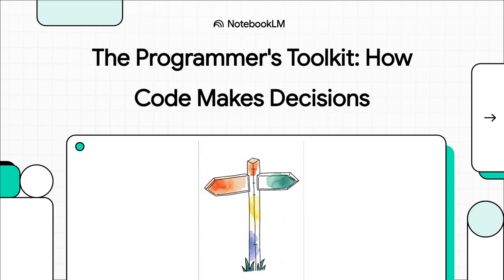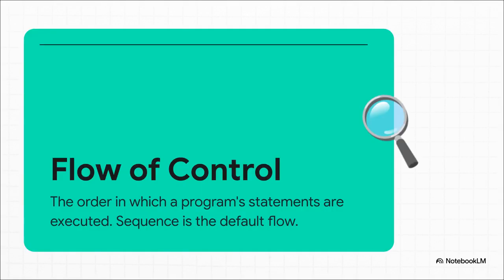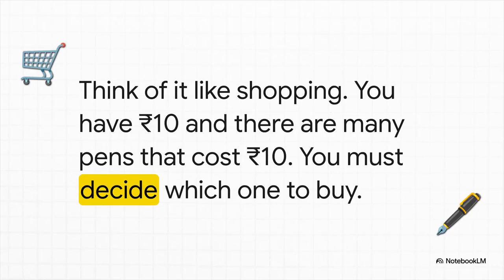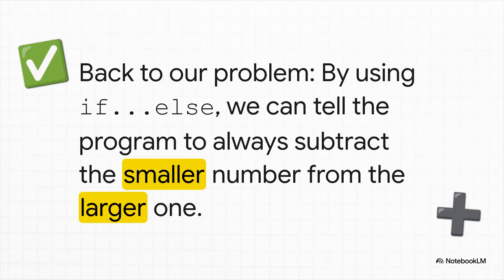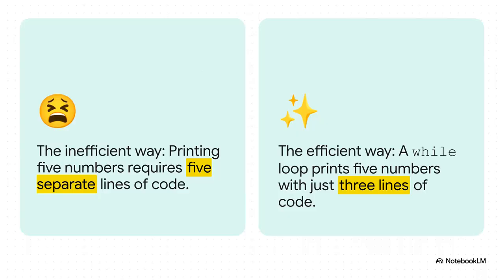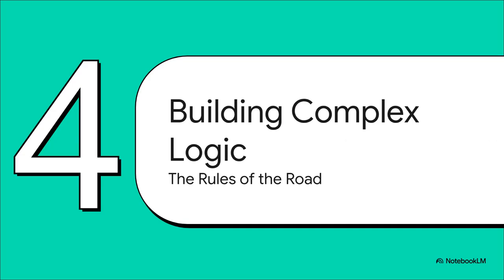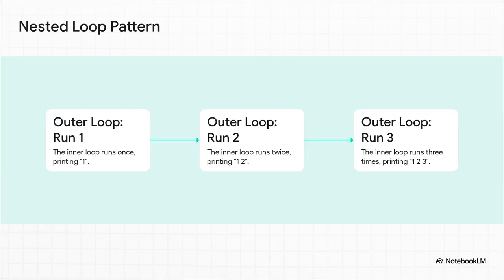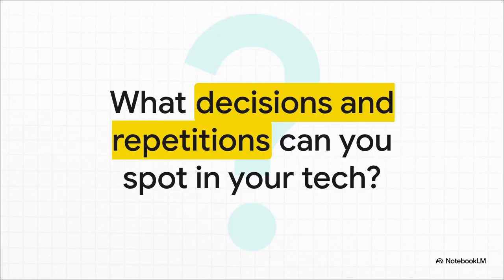Chapter 6: Flow of Control | Class 11 Computer Science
Welcome to Debug Diaries! In this video, we cover Chapter 6 – Flow of Control from Class 11 Computer Science. Learn about conditional statements, loops, and the way programs make decisions step by step. Perfect for exam prep, quick revision, and self-study.